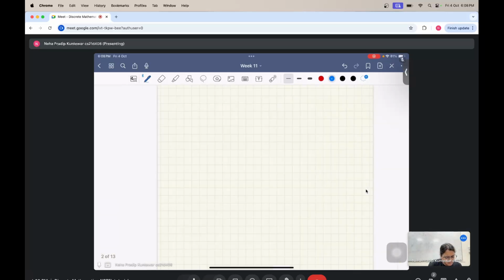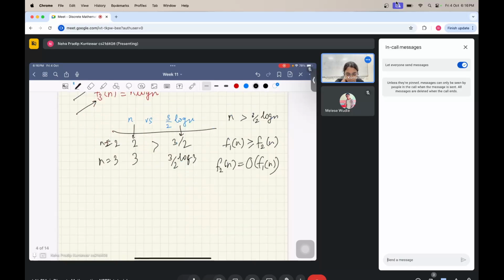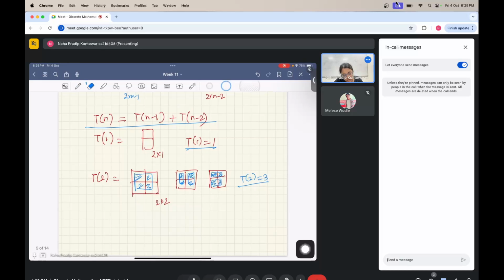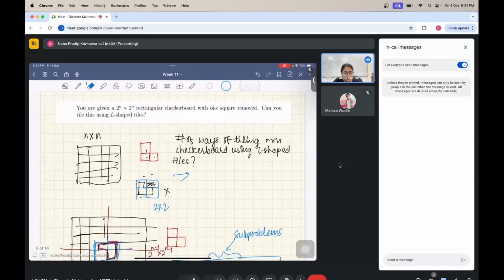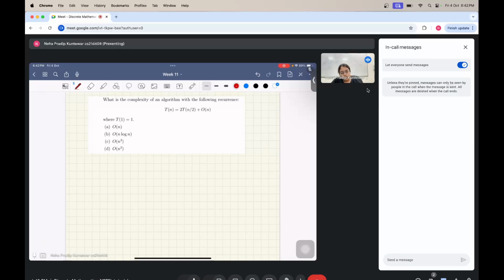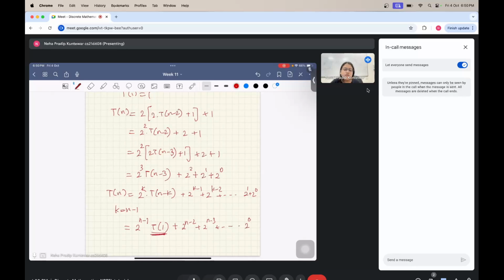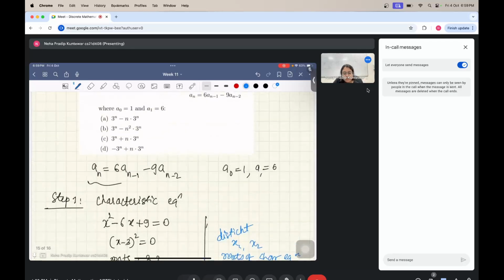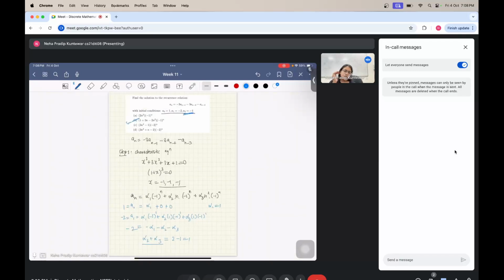Discrete Mathematics - Week 11 - Asymptotics and Solving Recurrence Relations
Recording of online interactive session for CS92 Discrete Mathematics.

Week 11 looks into methods of solving recurrence and asymptotics of functions.